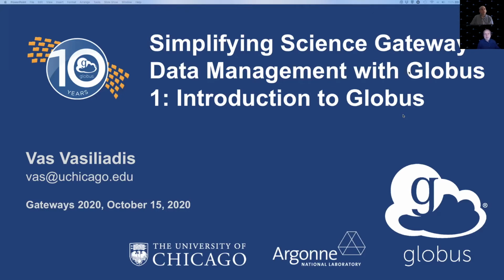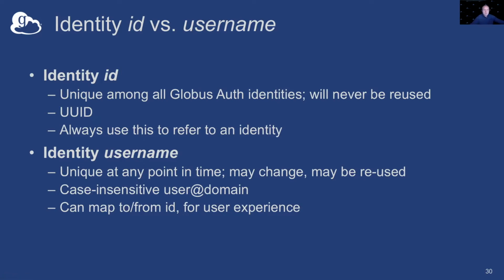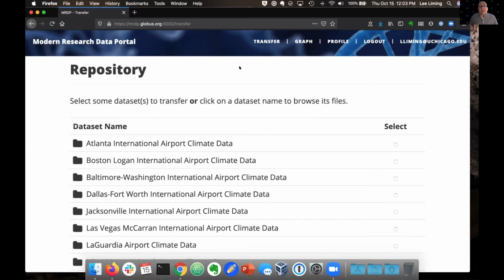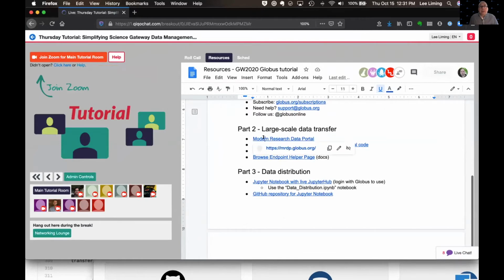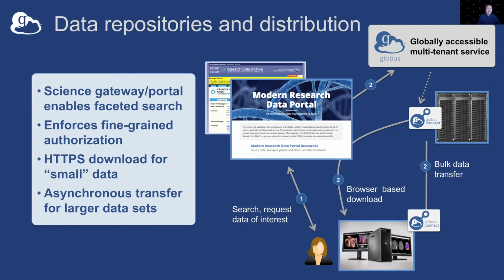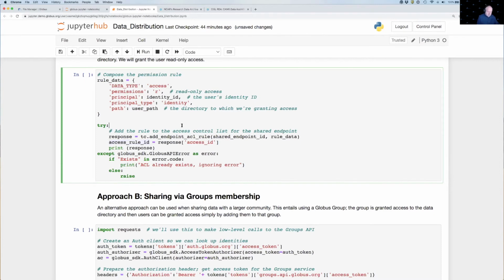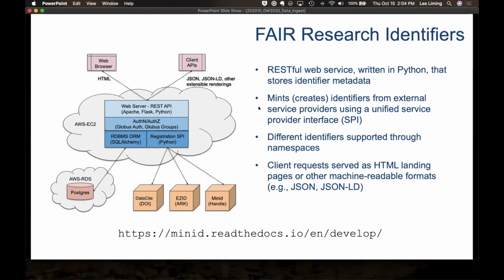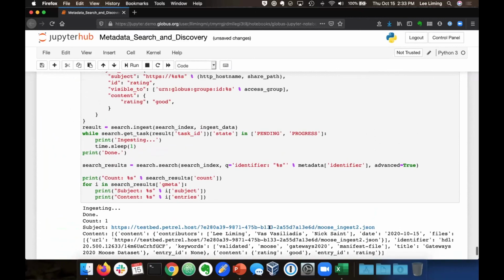Simplifying Science Gateway Data Management with Globus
Globus is a service for transferring and sharing data in the research community. Globus is designed to manage data at the scales seen in data-intensive research and in scenarios involving multiple institutions. Globus has been continuously managing data transfers for the research community for more than ten years. This scenario-driven, 180-minute tutorial introduces intermediate to advanced researchers and science gateway developers to a series of web applications that use Globus to overcome data management challenges. Attendees will leave the tutorial with a clear understanding of the kinds of challenges Globus can help them with, online resources they can use to reproduce the solutions presented in the tutorial, and new peer contacts they will benefit from throughout their research careers.
Audience: Intermediate to advanced science gateway developers and researchers. Throughout the tutorial, we will invite attendees to share their own science gateway challenges and experiences, encouraging interactions between individuals with similar gateways, research interests, and professional environments.

Gateways 2020 was held from October 12 to October 23, 2020. This fifth Gateways annual conference was an opportunity for gateway creators and enthusiasts to learn, share, connect, and shape the future of gateways. Explore the proceedings, including papers, posters, and slides,